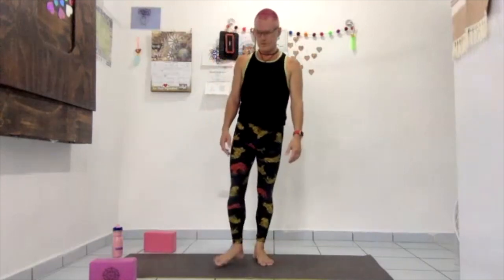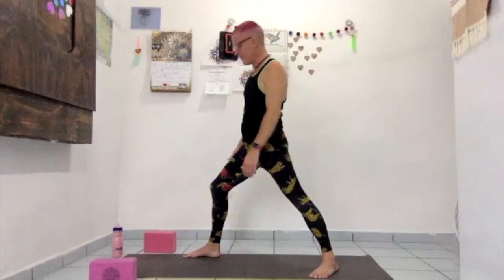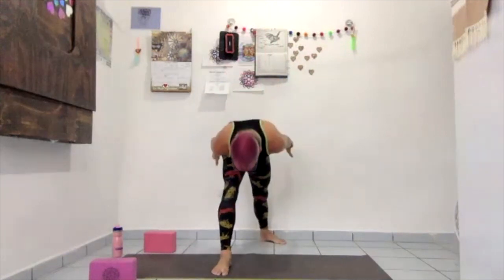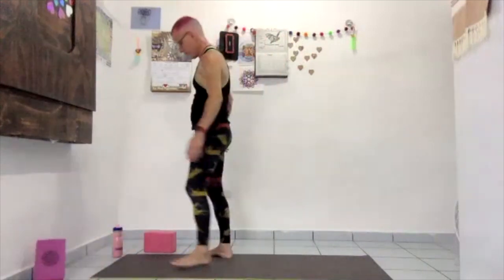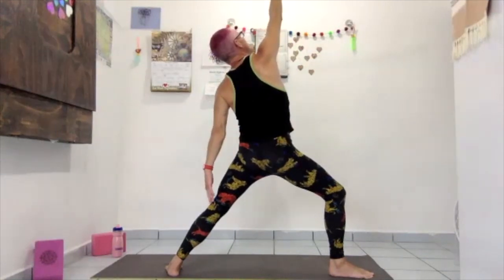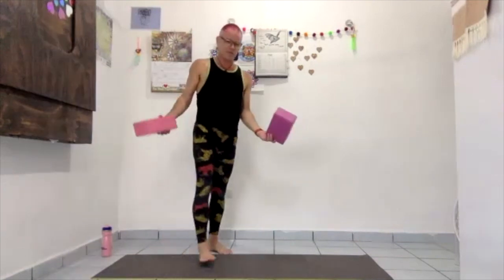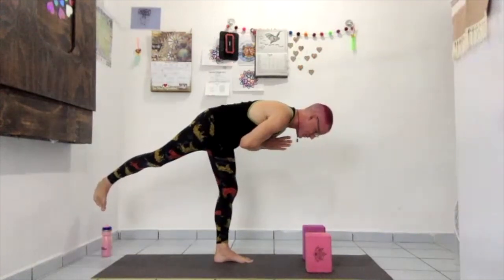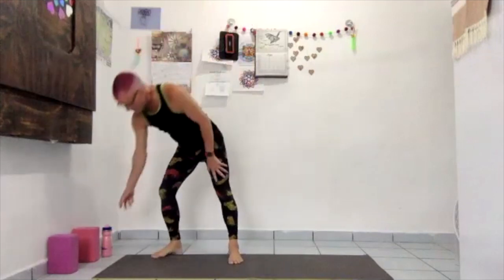Warrior poses and dances